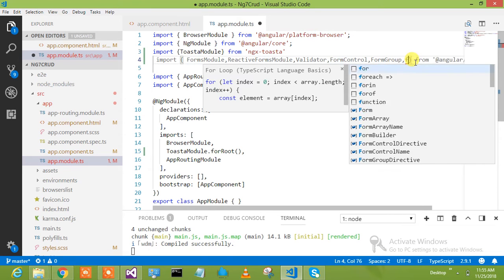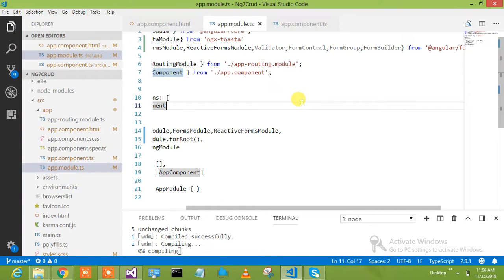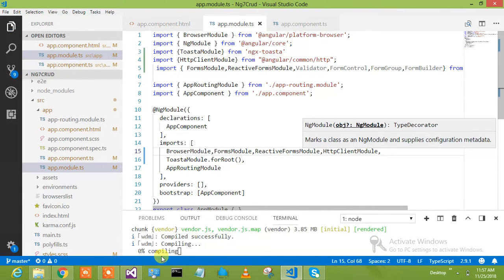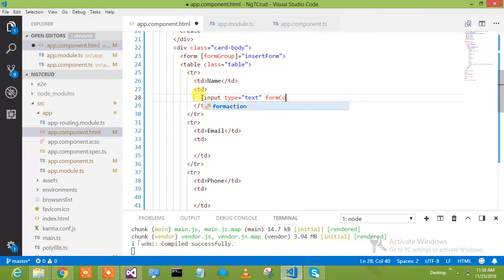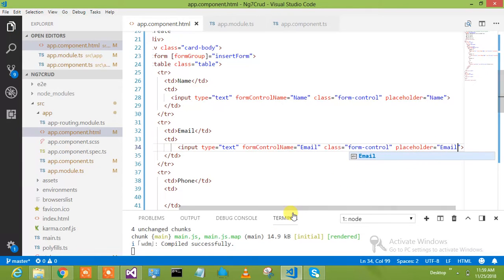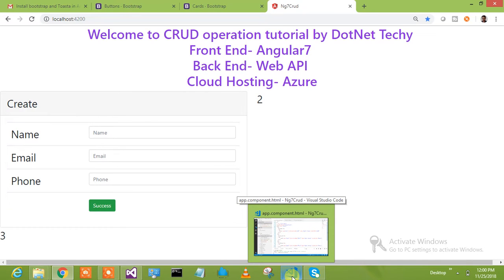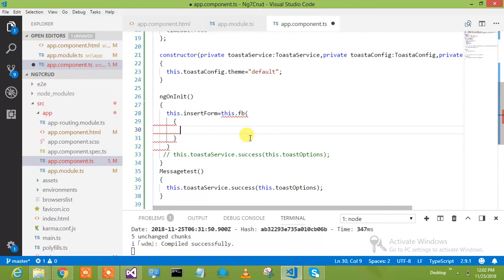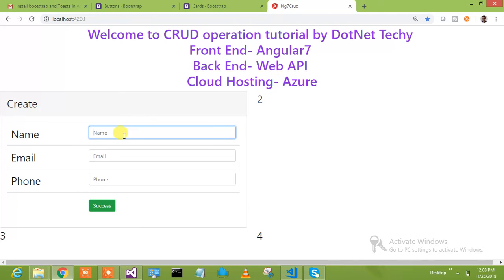CRUD operation in Angular 7 with WEB API and Azure Hosting- Part 2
Hi All,
Thanks for landing here in DotNet Techy youtube channel , I am happy to say that you will learn a lot in this video.Please watch this video till end you you will get answers of below questions.

How to do crud operation in angular 7 and above?.
How to make http post request in angular 7 and above?.
How to do call restful services in angular ?.
How to create reactive forms in Angular?
How to use bootstrap in Angular 7 and above?
How to create a angular service.?
How to created crud service in angular 7?.
How to perform get, post, put , delete in angular 7?.

How to create a web api?
How to use swagger in web api?
How to created crud service in entity framework.?

How to host angular application in Azure?
How to host web api in azure?
How to host ms sql data base in azure?
How to enable cors in Azure deployed API.?

In this tutorial we have created a angular project to demonstrate the crud operation with Following:

Frontend-- Angular 7
Backend -- WEB API +Entity Framework +SQL
Cloud Hosting-- Hosting Angular UI and WEB api with database in Azure.

Web api, insert , update , delete ,get method in C# with entity framework and sql serve.

Cloud URL of the demo application.

So in this 86 minutes I feel you are learning almost complete angular.
In this tutorial I have developed the angular project from scratch and Hosted in cloud which is Microsoft Azure.

Any question or suggestions , please comment.

Check out this git repo for complete source of crud operation in angular 7.